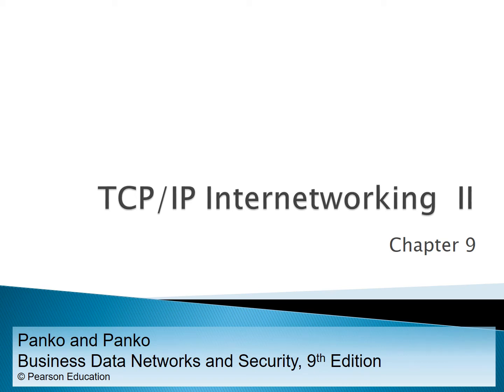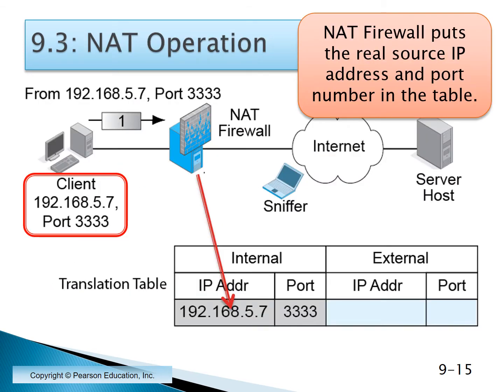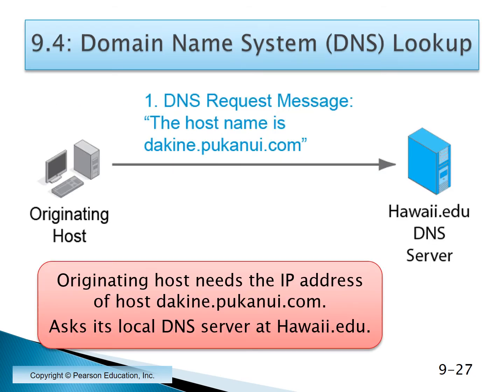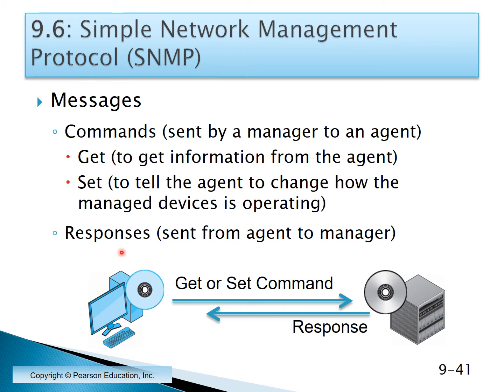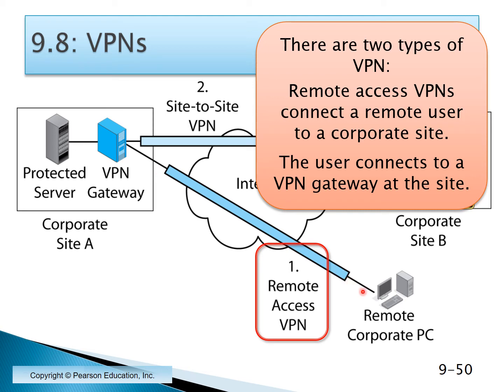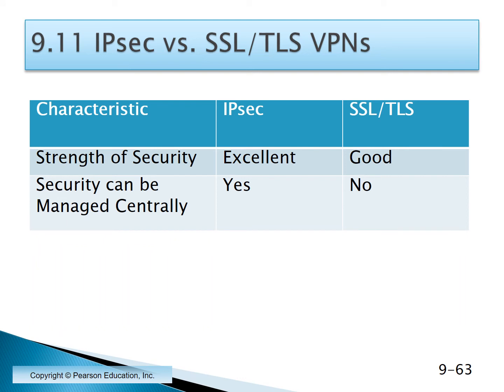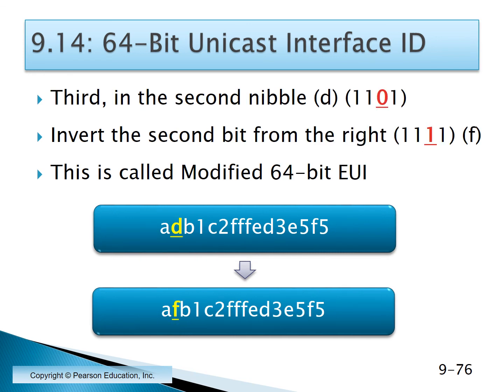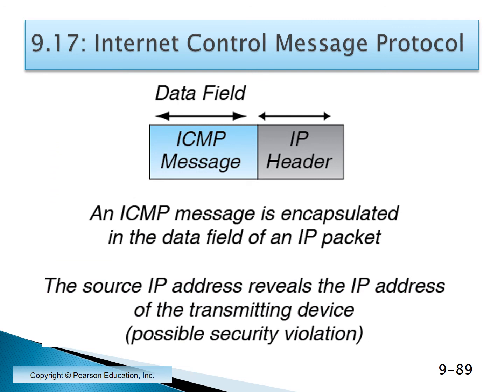Chapter 9 TCPIP Internetworking II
IIMT3604 Telecommunications